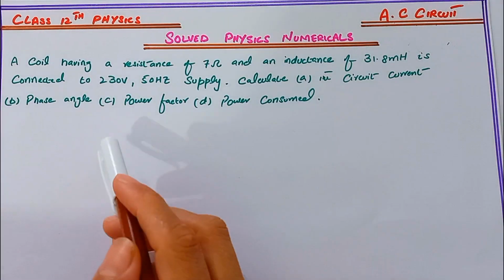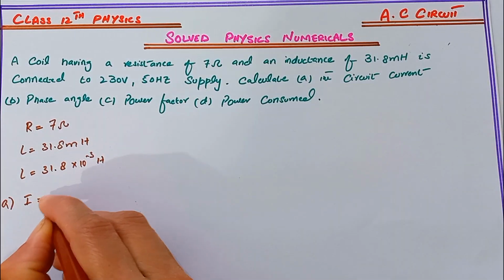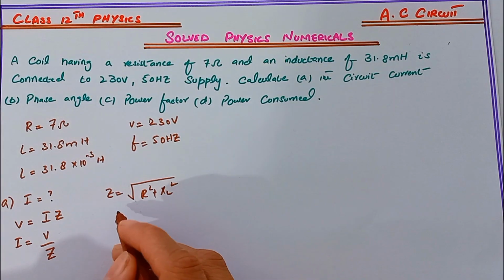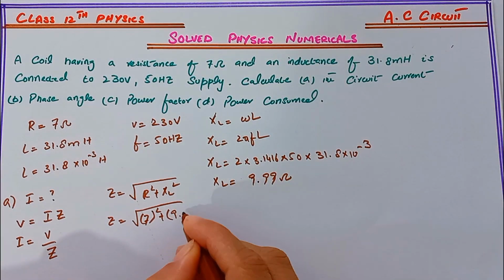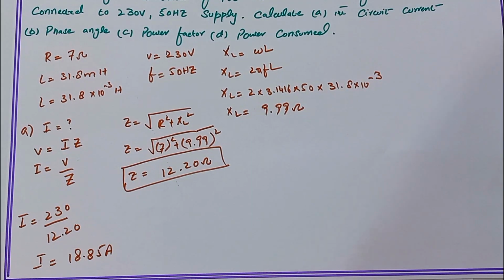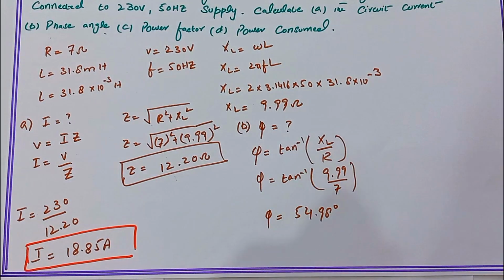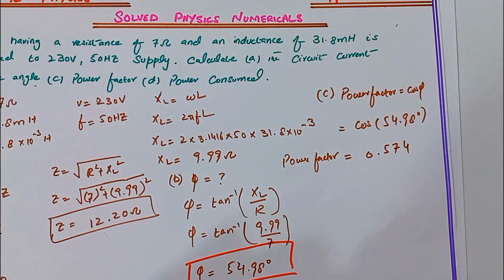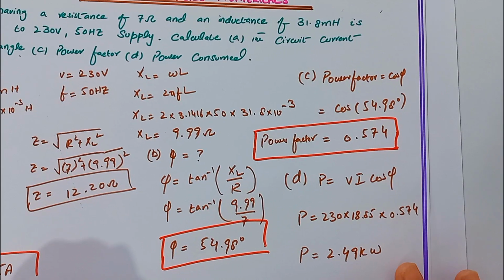Physics solved numericals | Class 12th physics | A.C circuit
In this video, we solve an important A.C Circuit numerical from Class 12 Physics. The problem involves finding the frequency of an A.C supply when the inductance, current, and voltage across an inductor are given. This question helps students understand the relationship between inductive reactance, voltage, current, and frequency in alternating current circuits. A must-watch for board exam preparation and concept clarity.